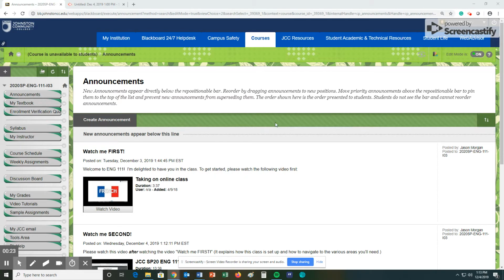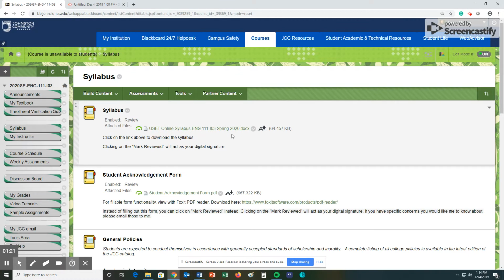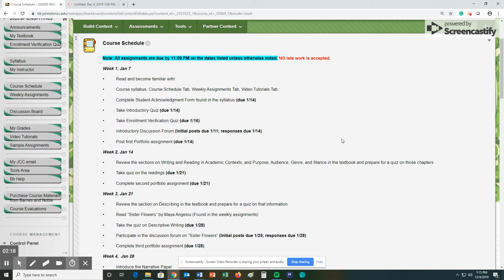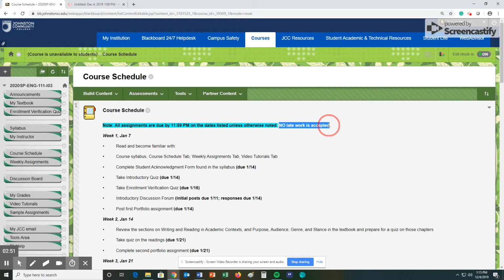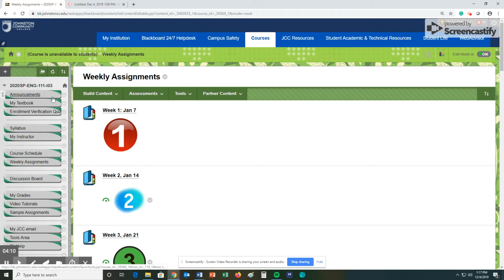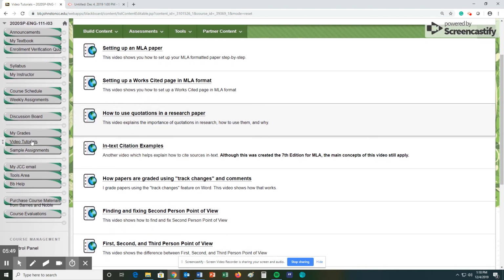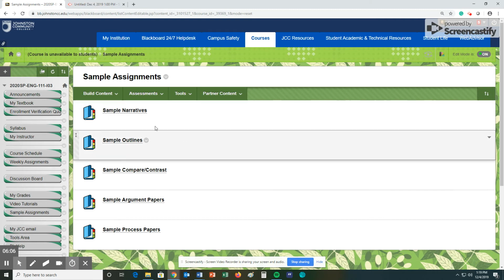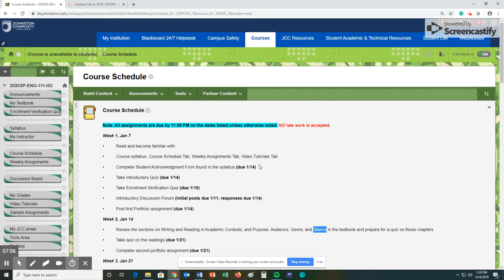JCC ENG 111-I03 Watch me SECOND SP20 Morgan